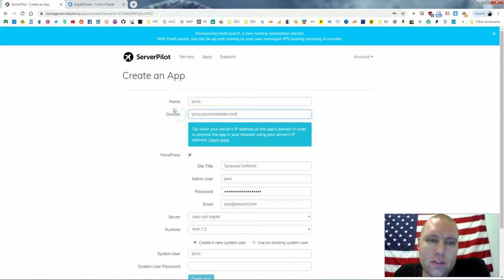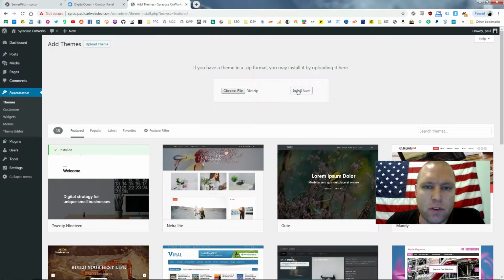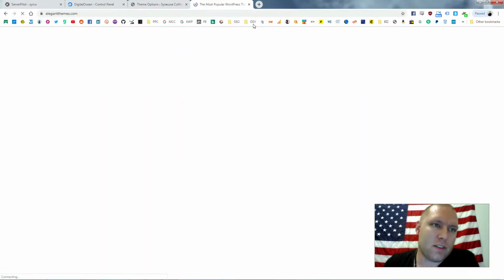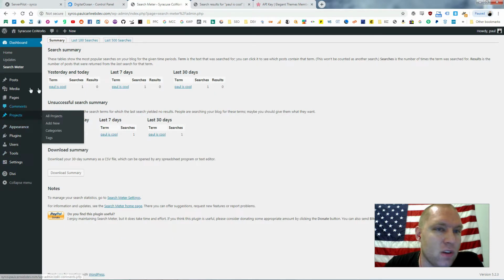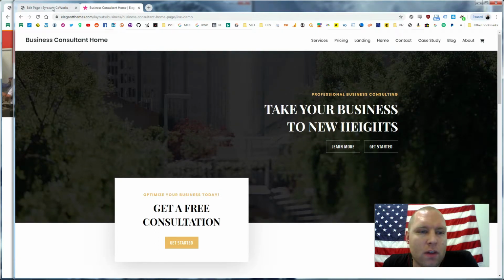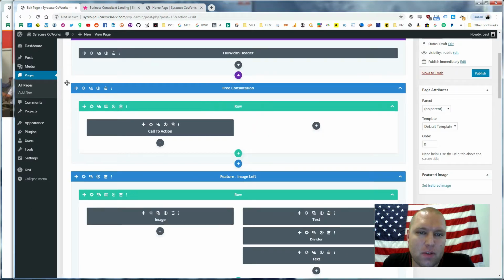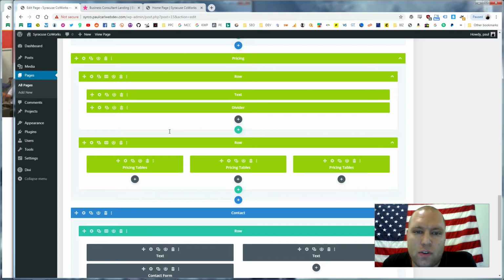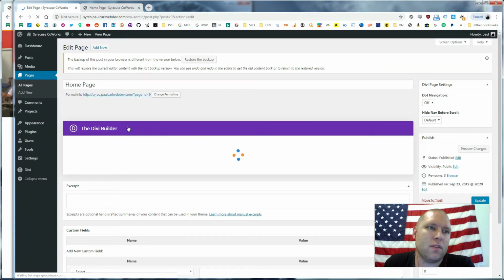Building a Divi Theme WordPress Website on Digital Ocean & ServerPilot (Part 1)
In this video I show how I use Digital Ocean and ServerPilot to launch a development server to work on a WordPress website using the Divi Theme and pre-made Divi layouts. This video covers the setup and some basic tips. Part 2 will be more of my workflow process.